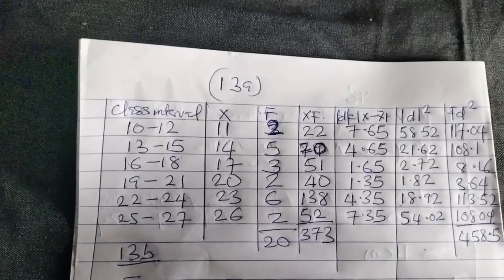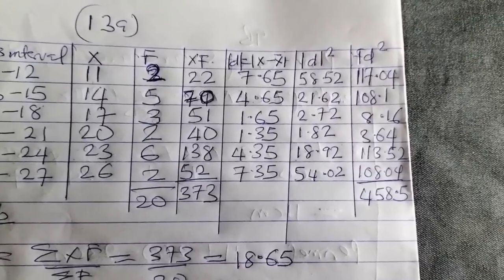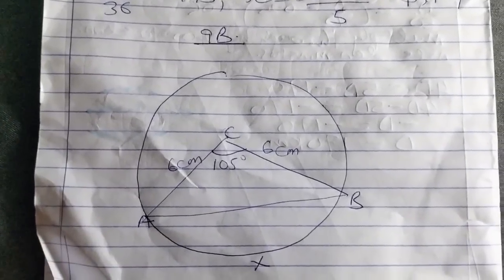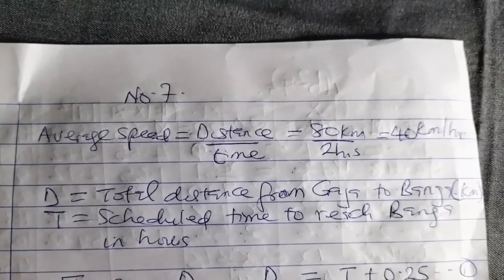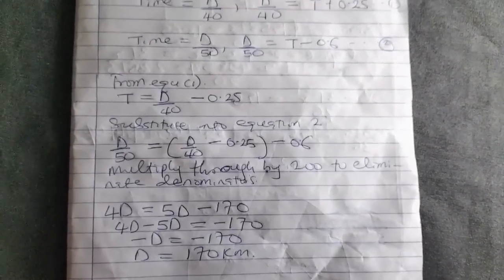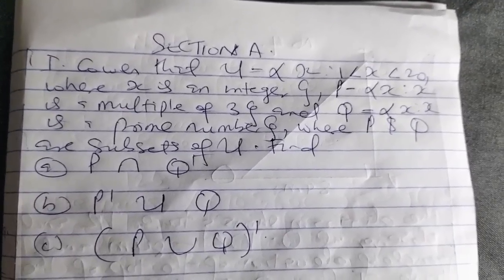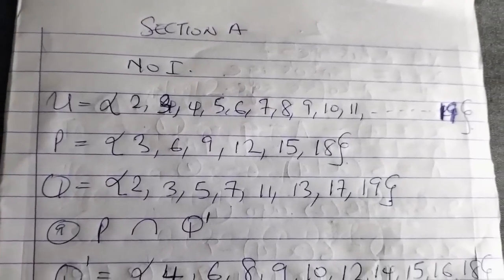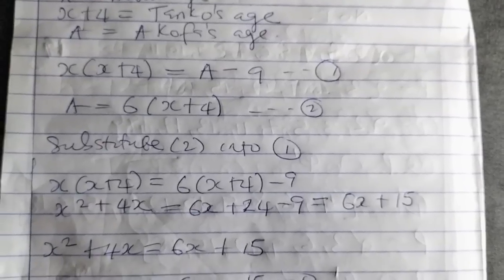WAEC 2025: Complete Solution to mathematics (Core)